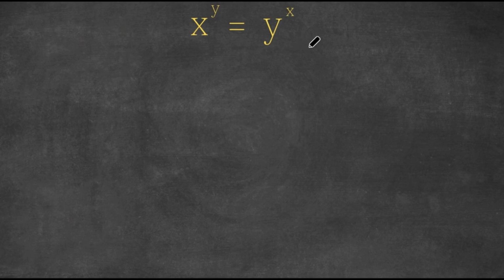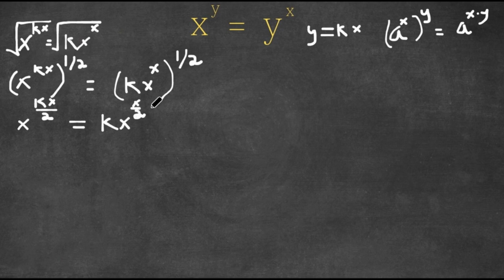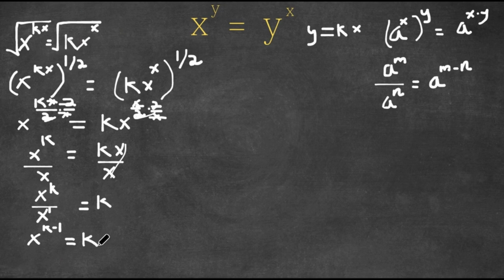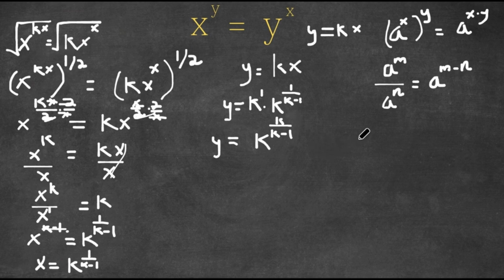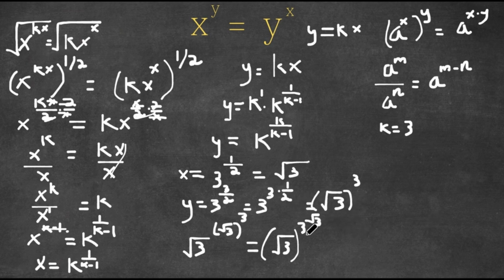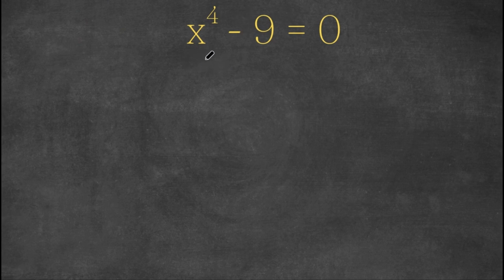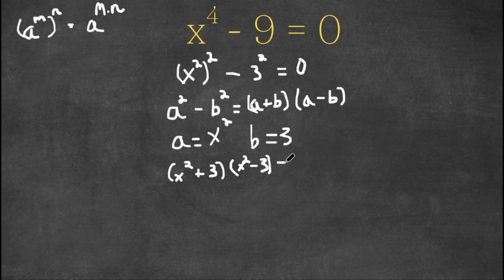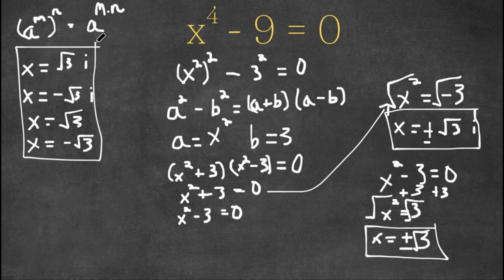A Challenging Exponential Equation | Can You Solve This?